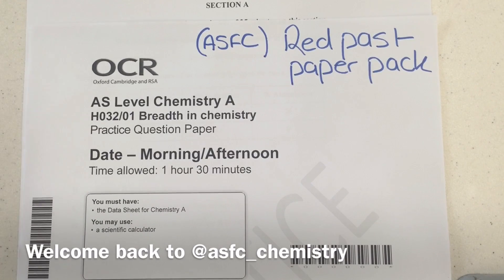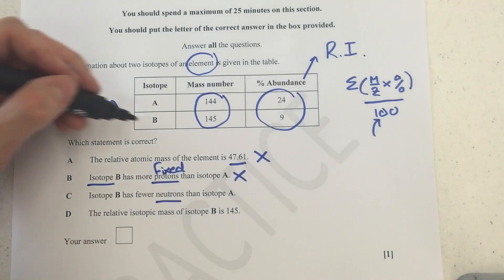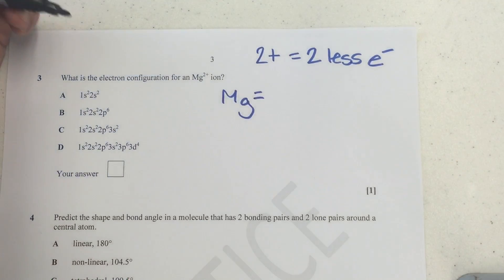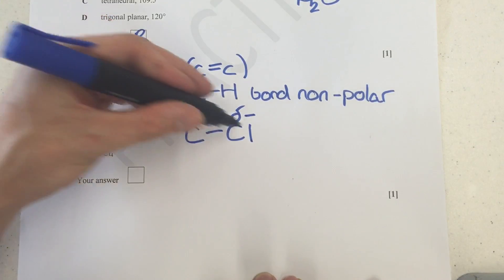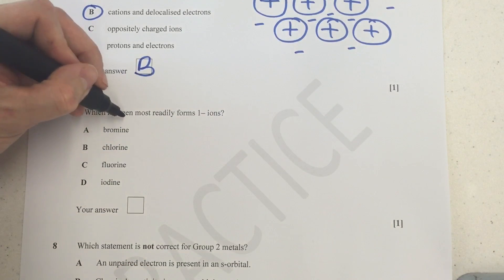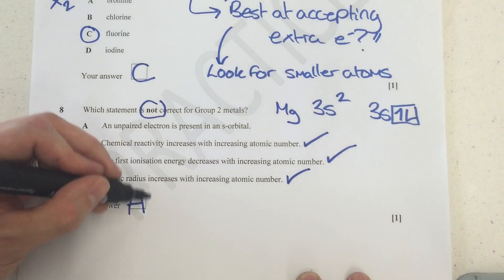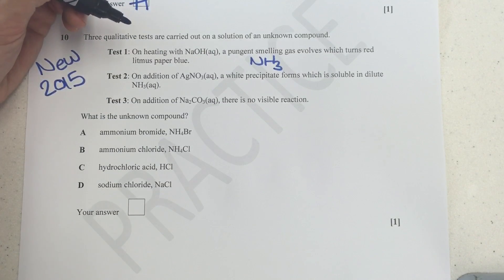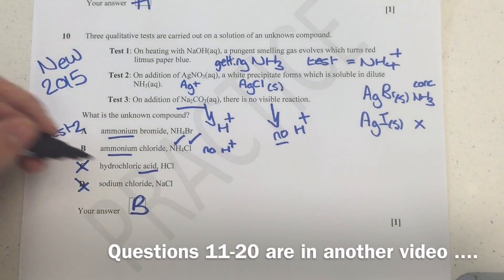Breadth in chemistry practice paper Q1-10 multi choice